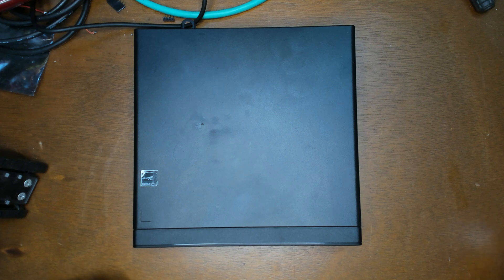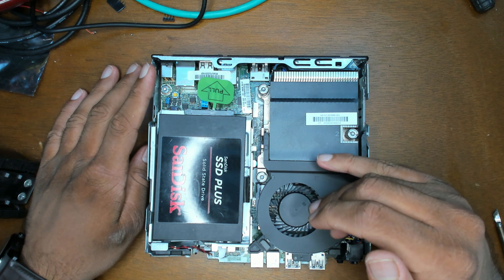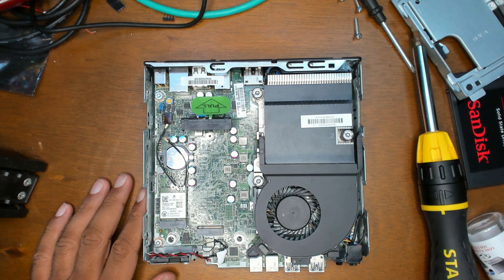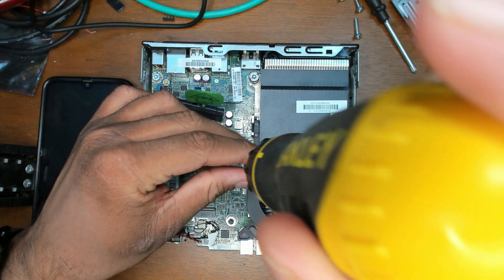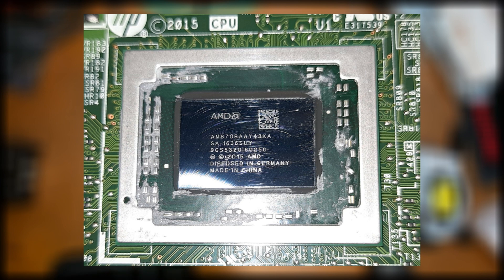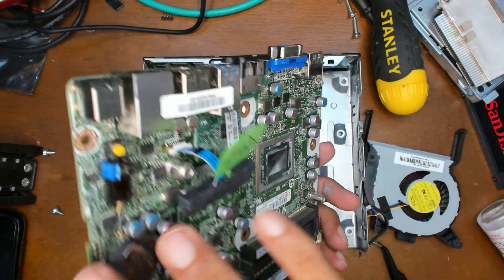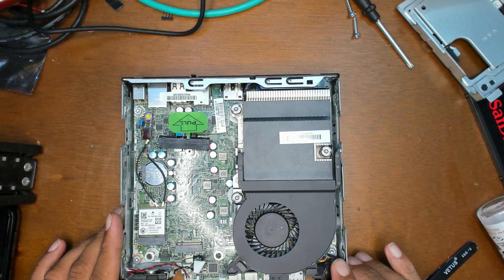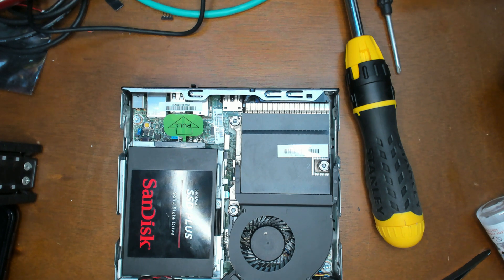HP EliteDesk 705 G2 Desktop Mini Thin Client Hardware Teardown